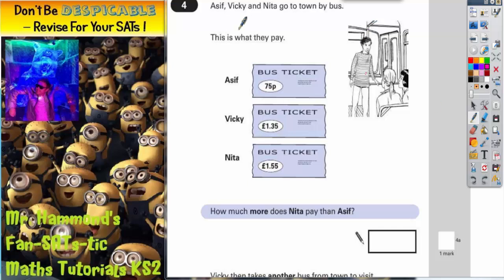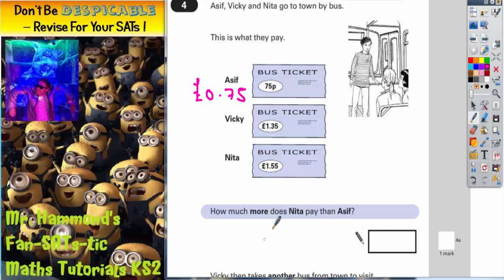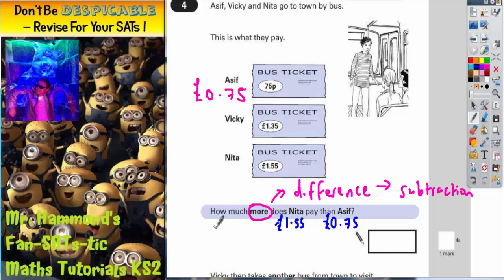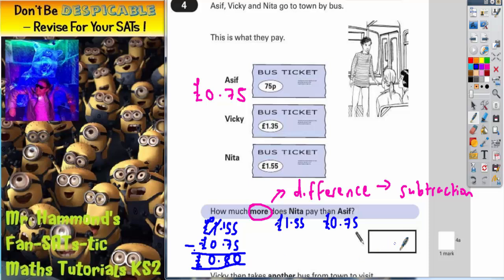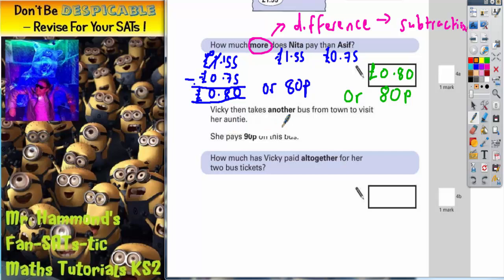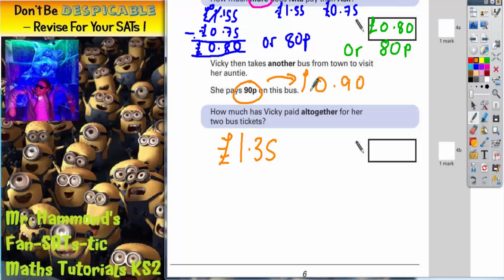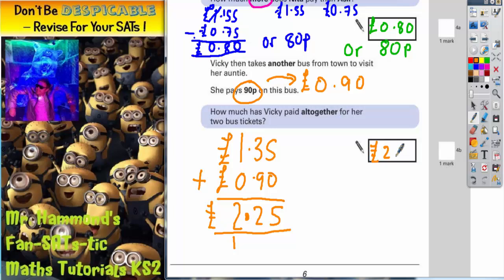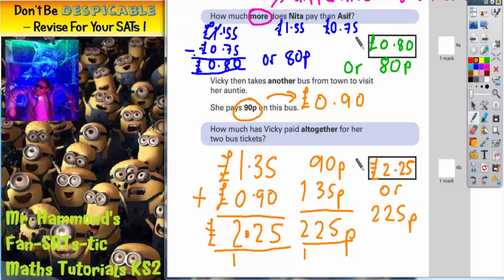Maths KS2 SATS 2002A Q4 ghammond